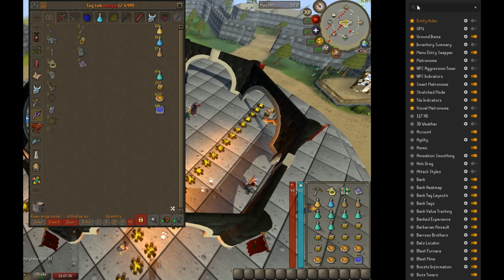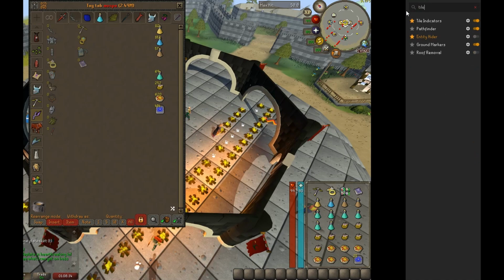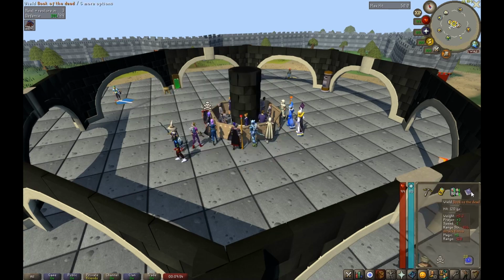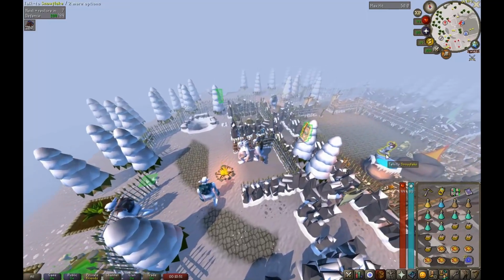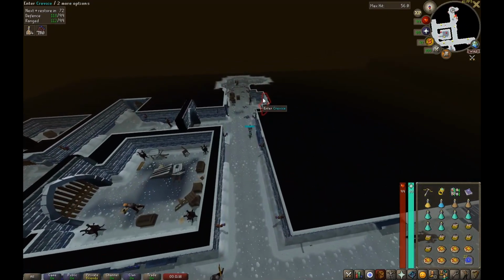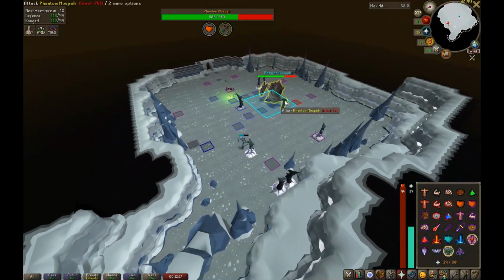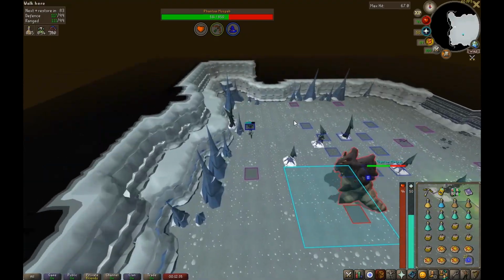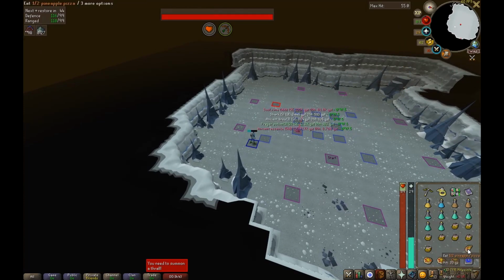- Phantom Muspah - Advanced Bowfa guide - Tips & Tricks -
An advanced guide for killing the Phantom Muspah with a Bowfa setup.
In this guide you will find useful plugins, tilemarkers and tips and tricks for making the Bowfa fight a lot easier.

I am a new content creater on YouTube for OldSchool RuneScape with this video being the very first I ever made! I'm shooting for the stars with my first video and it would be amazing if we could get to five subscribers!

0:00 Intro
0:30 Plugins
2:23 Gear and inventory
3:25 Getting to the Muspah
4:12 Tile Markers
4:59 Kill
5:36 Spike placement
8:06 Safespot tips
8:58 Bonus tip
9:31 Resupplying

Plugins:

- Bank Tag Layouts
- Custom Menu Swaps
- Boosts Information
- Thrall Helper
- Tile Indicators
- Ground Markers
- NPC Indicators
- XP Drop